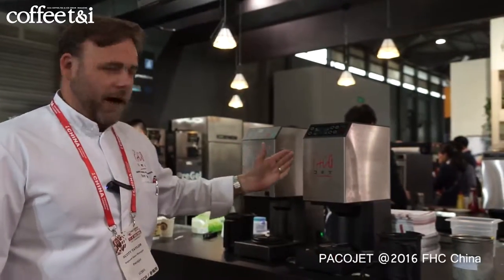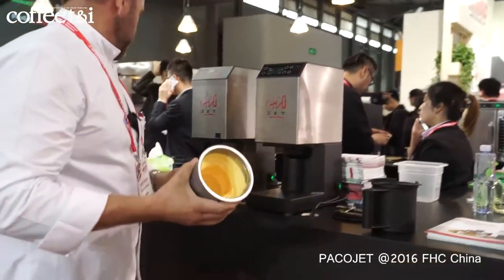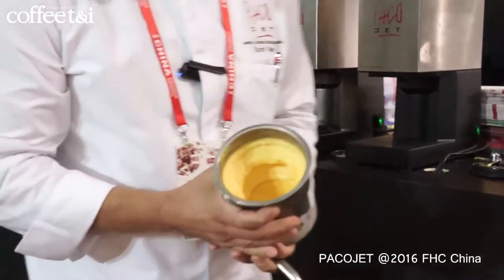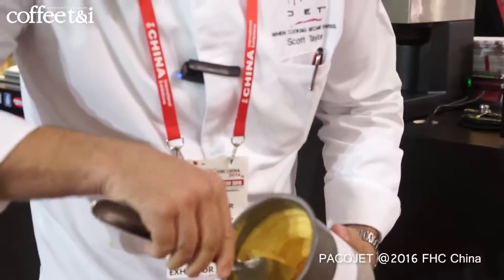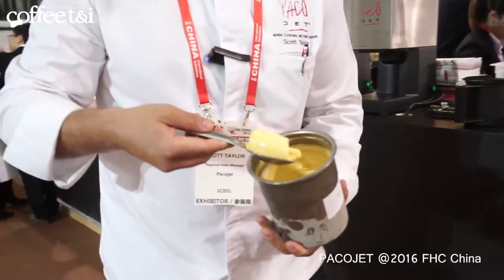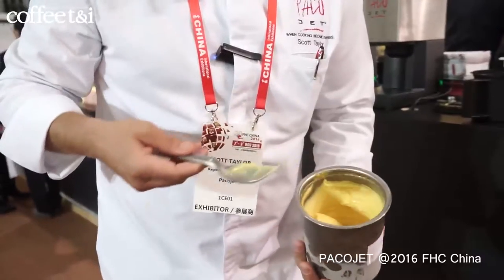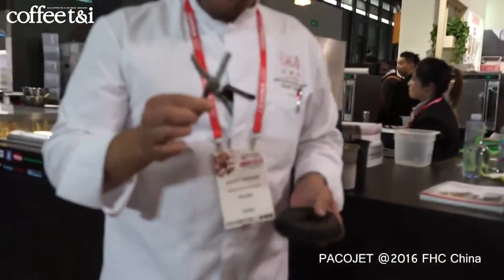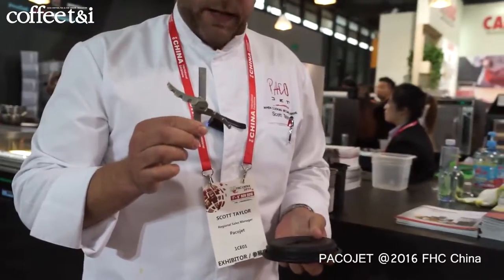CTI CHANNEL|PACOJET@2016 FHC China